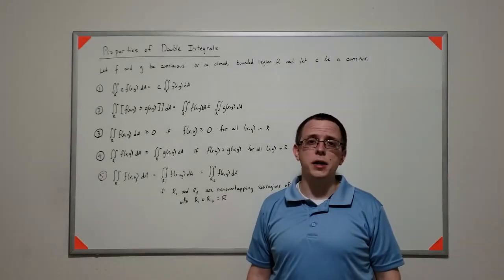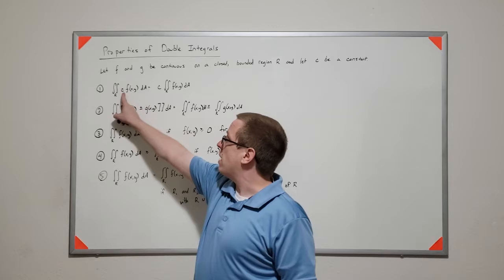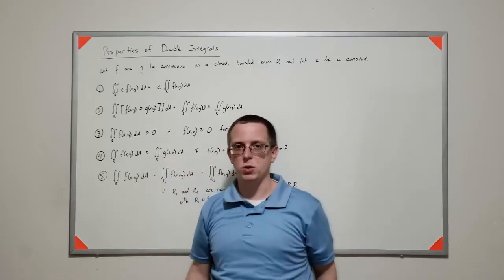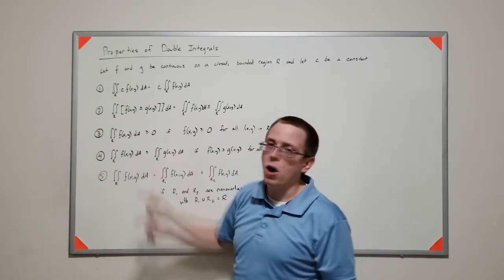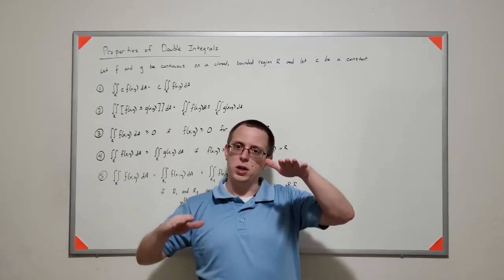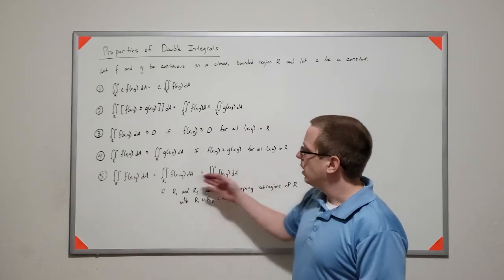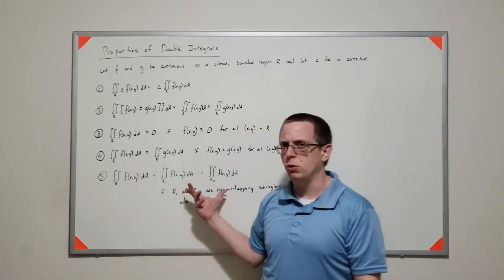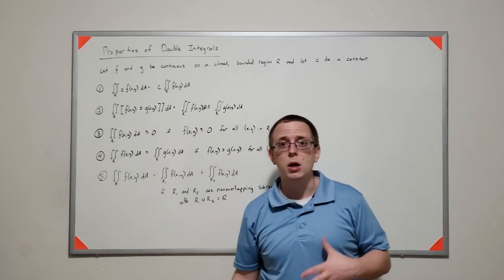14.02.02 Properties of Double Integrals